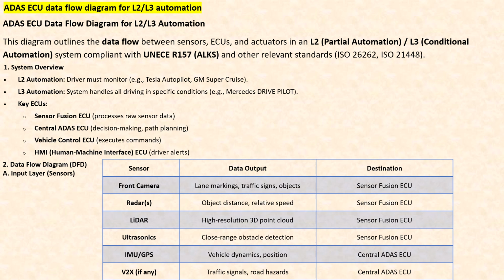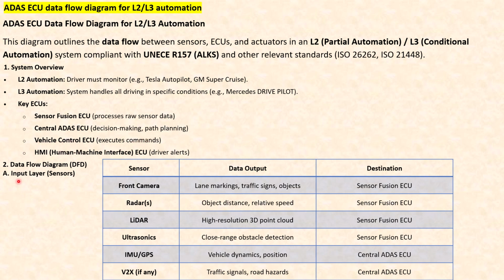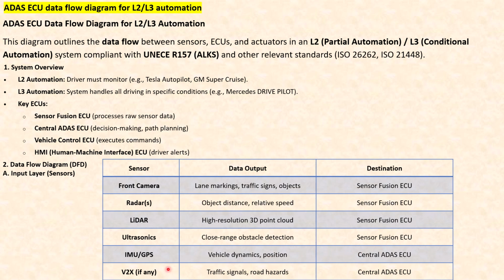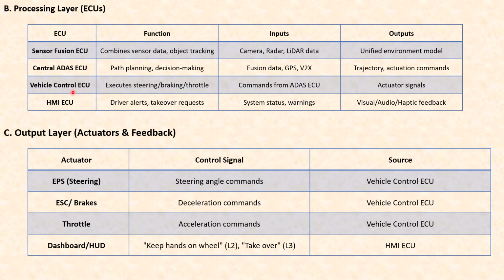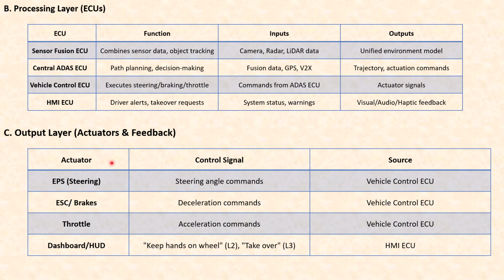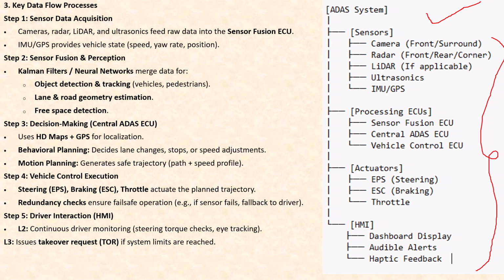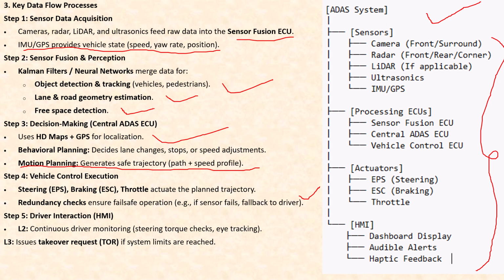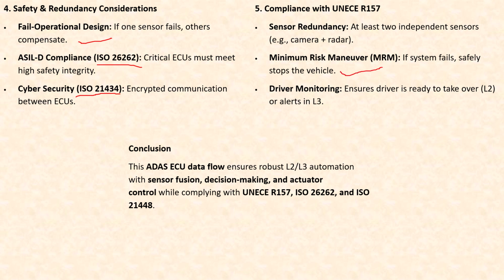ecu flow chart